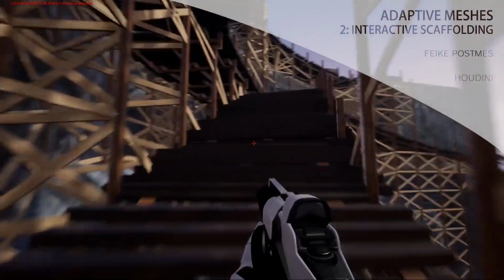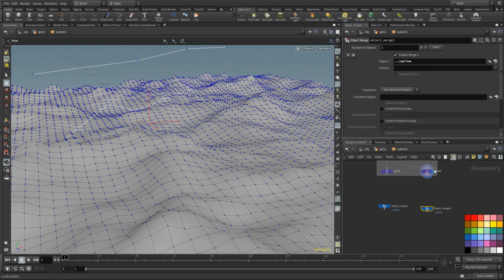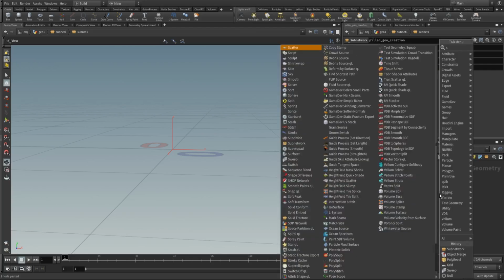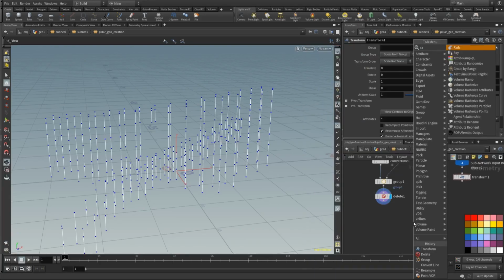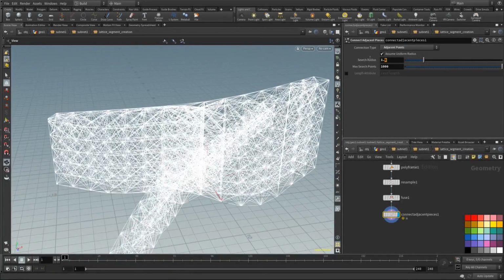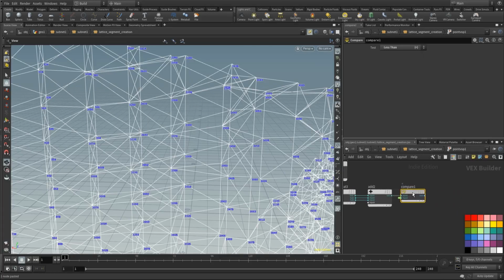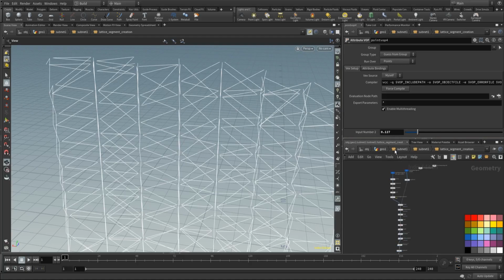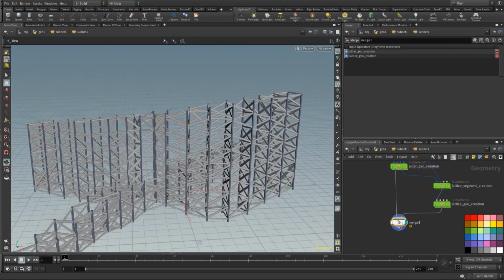Adaptable Meshes in Houdini - Part 2: Interactive Scaffolding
One of the many strengths of Houdini is its capability of letting assets talk to each other. In this tutorial will make a interactive asset which adepts to the terrain and itself!